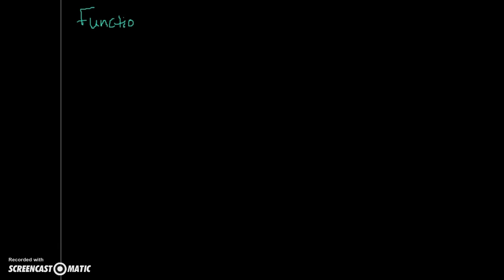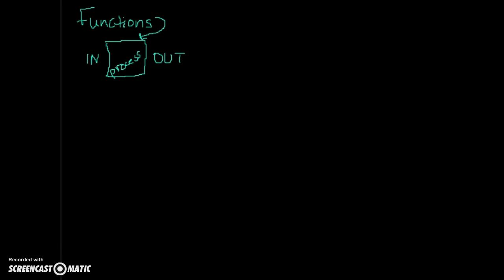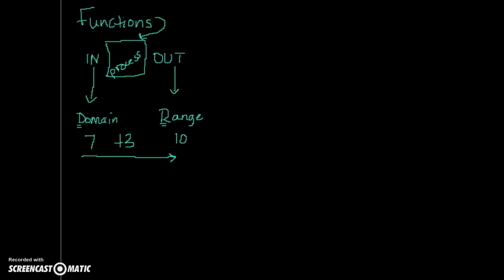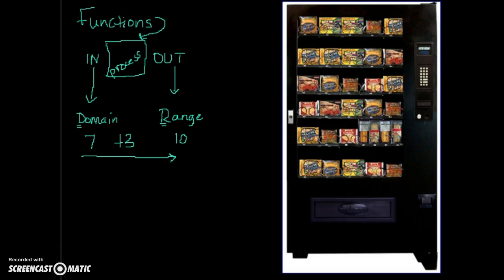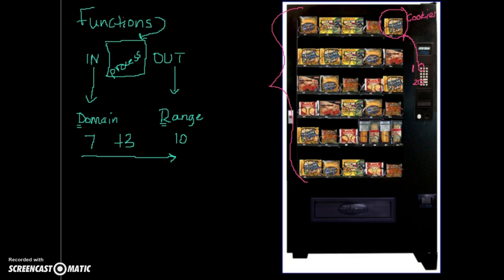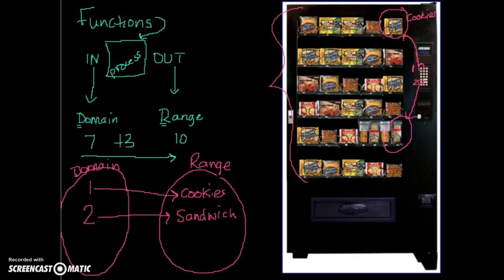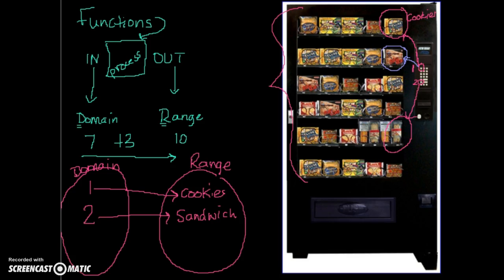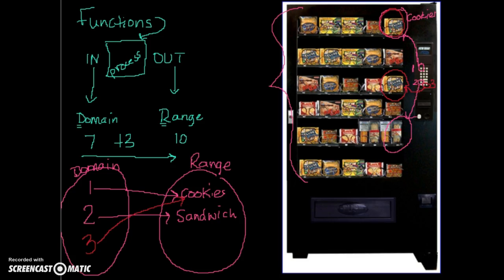Recording #2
Khan Academy Audition